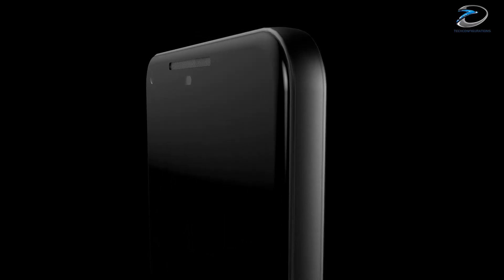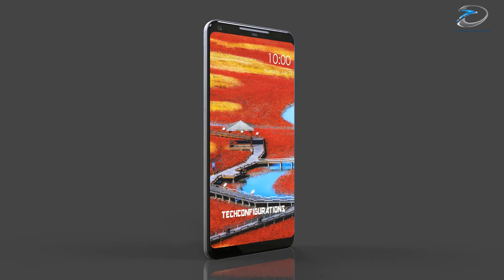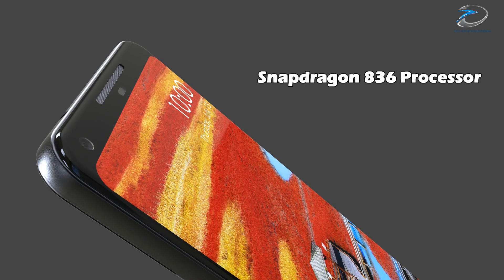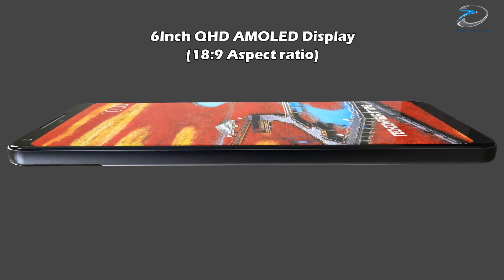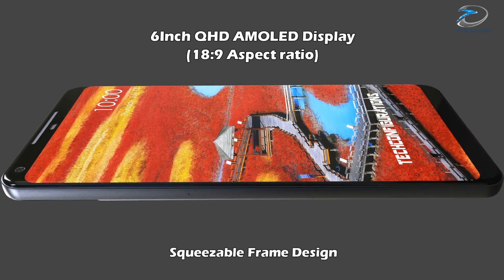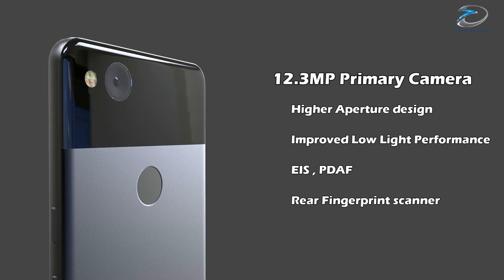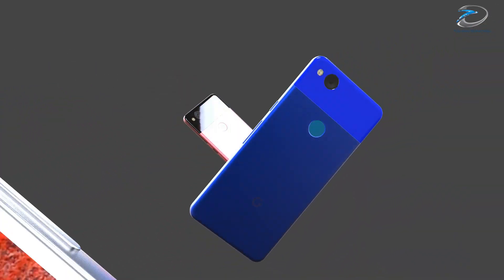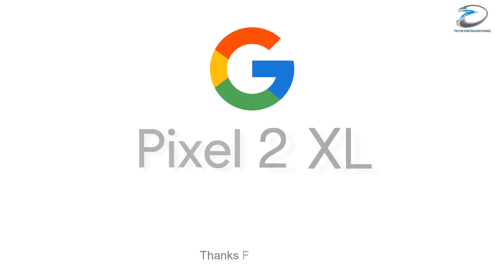Google Pixel 2 Could be the fastest Smartphone 2017 with Snapdragon 836,Latest Updates ,Launch date